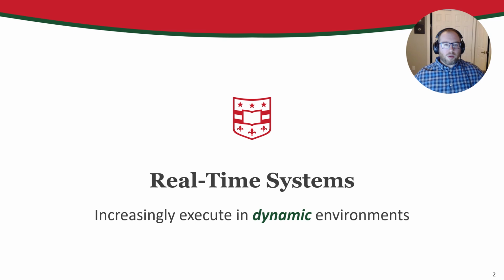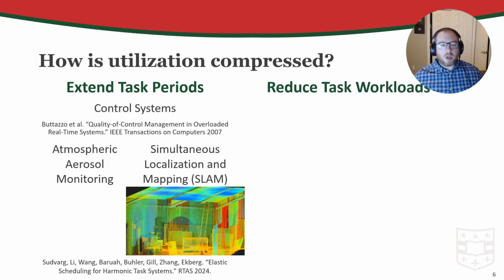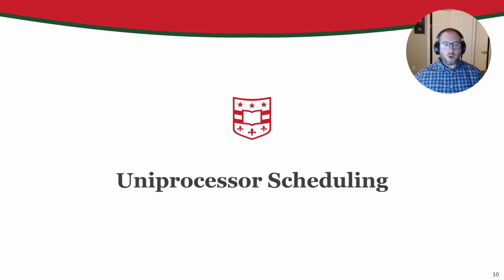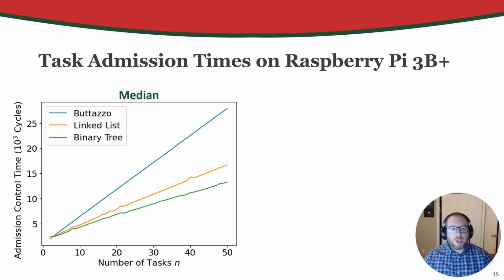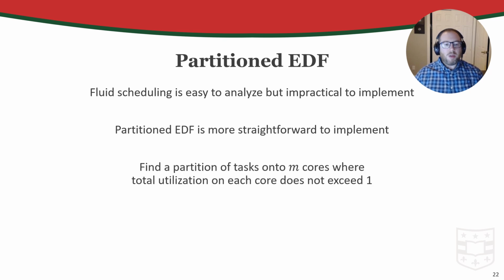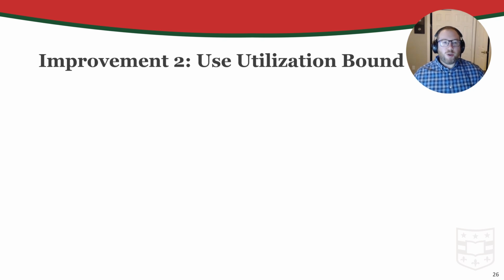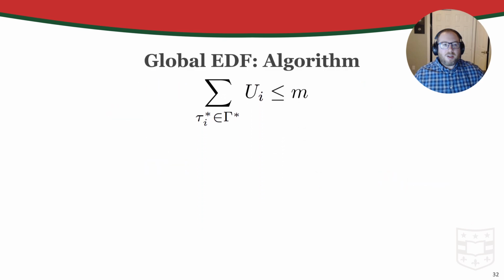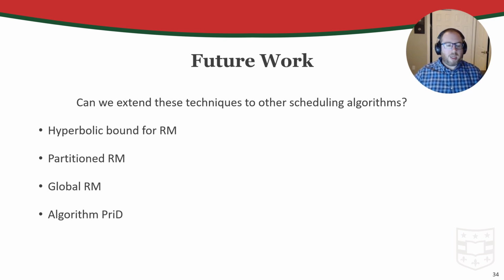Improved Implicit Deadline Elastic Scheduling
A presentation at SIES 2024:

Marion Sudvarg, Chris Gill, Sanjoy Baruah. “Improved Implicit-Deadline Elastic Scheduling.” IEEE International Symposium on Industrial Embedded Systems (SIES), October 2024. Outstanding Paper.

Abstract:

 Elastic scheduling provides a framework under which the utilizations of recurrent tasks are reduced by increasing their periods in response to system overload. First proposed by Buttazzo et al. in 1998 for uniprocessor scheduling of implicit-deadline tasks, elastic scheduling was extended to multiprocessor scheduling algorithms by Orr and Baruah in 2019. In this paper, we propose and analyze improvements to elastic scheduling of implicit-deadline tasks. (i) We evaluate a new algorithm that we proposed as a short note in the Real-Time Systems journal, and demonstrate that it allows for faster admission control than Buttazzo's algorithm when applied to uniprocessor and fluid scheduling. (ii) We propose and analyze faster elastic scheduling algorithms for partitioned EDF scheduling. (iii) We provide an exact algorithm for elastic scheduling under global EDF.